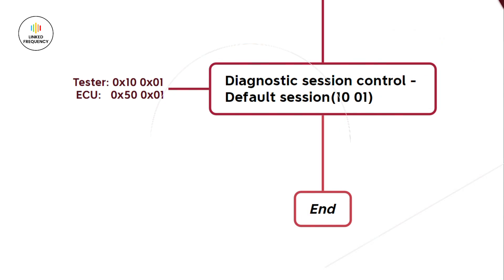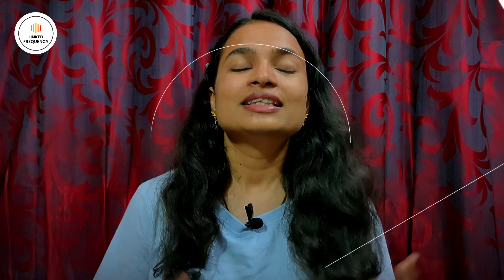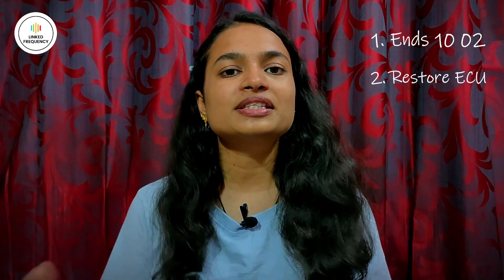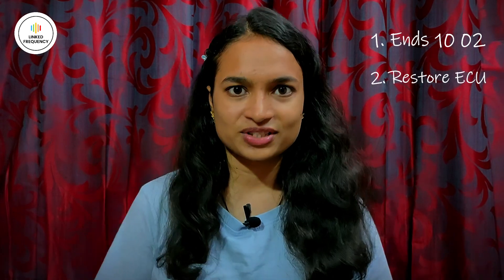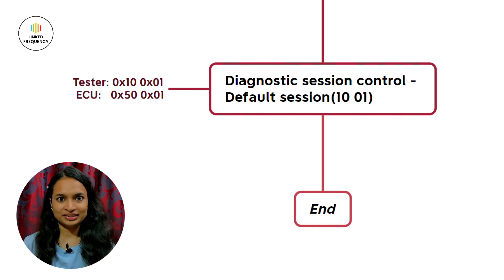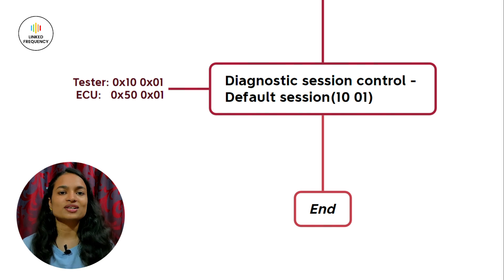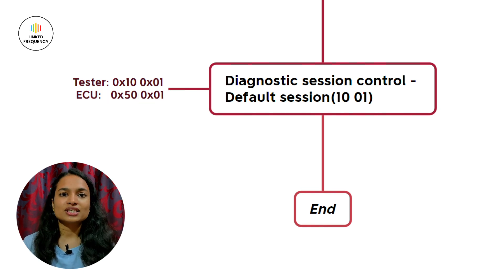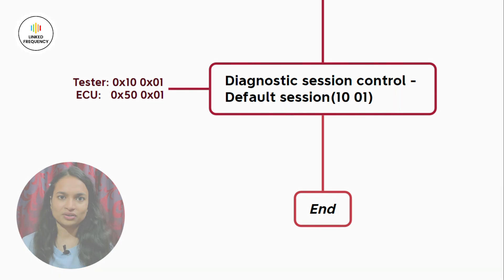ECU Flashing Process in AUTOSAR (Diagnostic Session Control) EP18 | Er. Aishwarya Pattar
🚗 ECU Flash Programming: Diagnostic Session Control – Default Session (0x10 01) 🧠🛠️

After completing ECU flash programming, it's essential to switch the ECU back to its Default Diagnostic Session to resume normal operations. In this video, we explain how the Diagnostic Session Control (0x10 01) service in the UDS protocol (ISO 14229) is used to return the ECU to a standard state post-programming.

🔍 What you’ll learn in this video:
✅ What is Default Session (0x10 01) in UDS?
✅ Why returning to the default session is critical after flashing
✅ How session transitions work in ECU diagnostics and reprogramming
✅ Complete flow of commands from programming to default mode

💡 Whether you're an automotive engineer, embedded software developer, or ECU programming enthusiast, this video will help you grasp the essentials of ECU software flashing & diagnostics.

Timestamps :
00:00 - Introduction for ECU flash programming